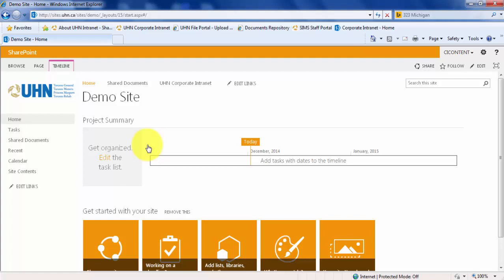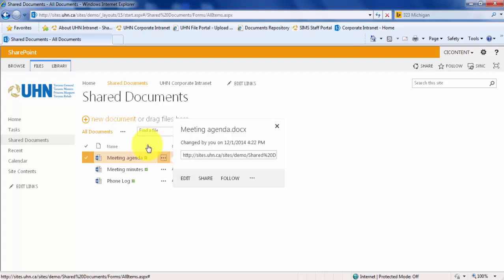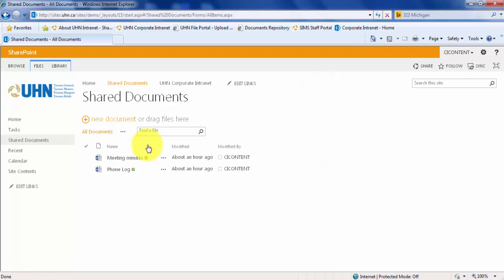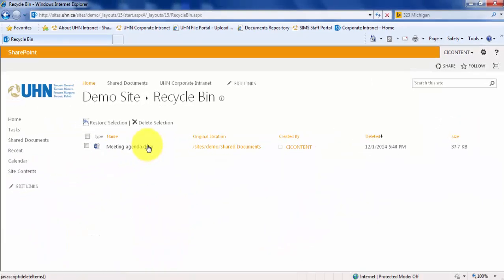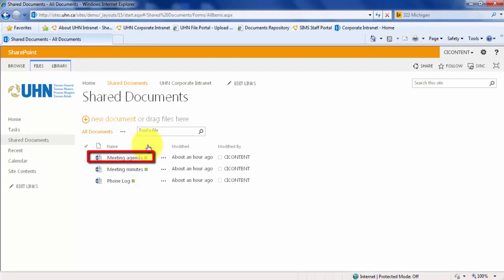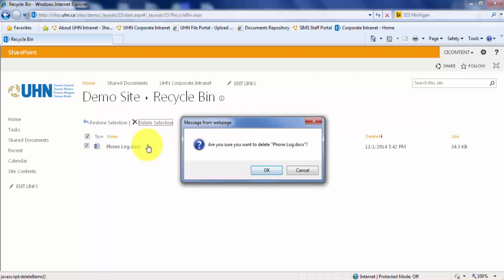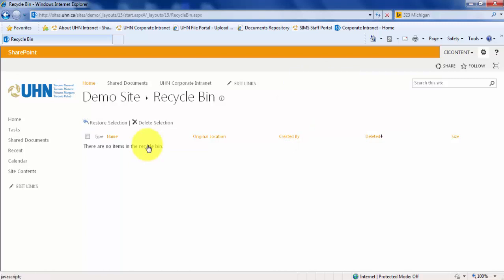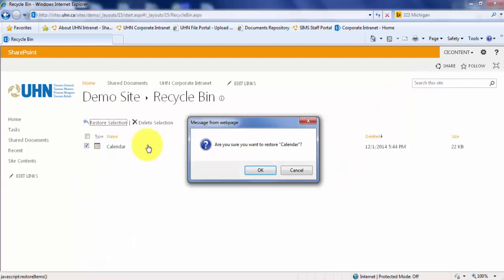The Recycle Bin: How to Recover Documents (SharePoint 2013)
In this video you will learn how to delete and recover documents and web parts. You will also learn how to empty your  recycle bin when it is getting full.